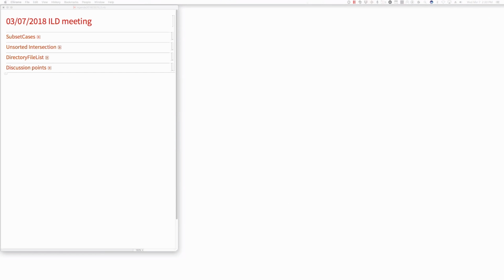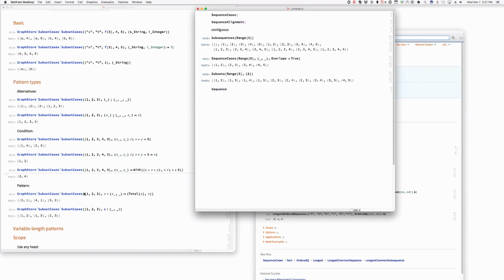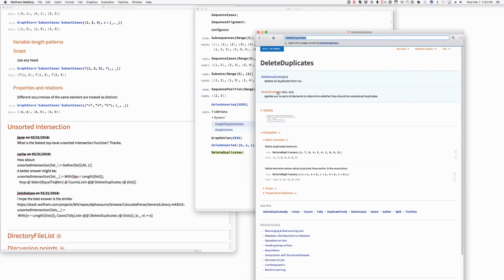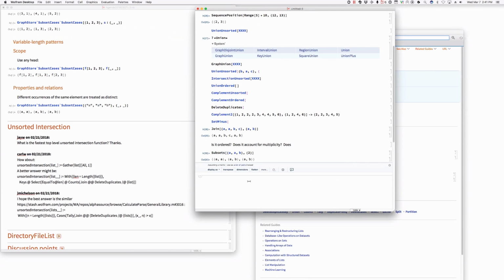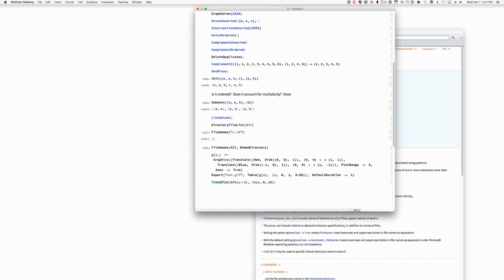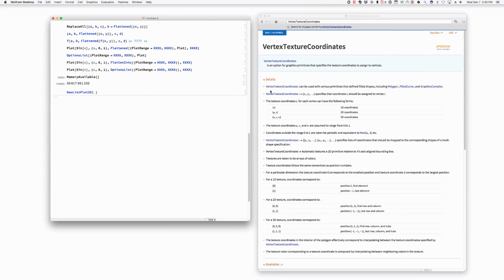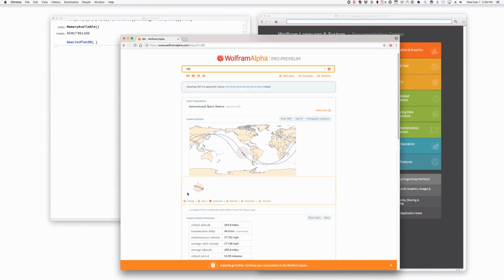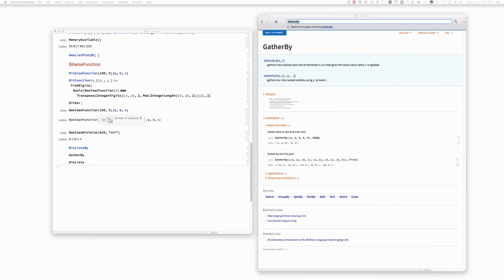Live CEOing Ep. 57: New Language Features in the Wolfram Language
Watch Stephen Wolfram and teams of developers in a live, working, language design meeting. This episode is about new language features in the Wolfram Language.